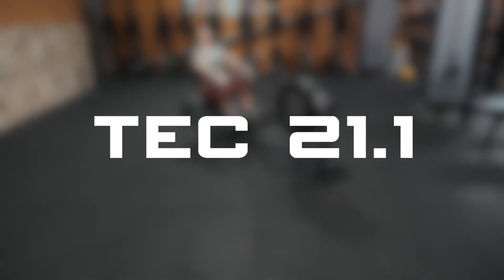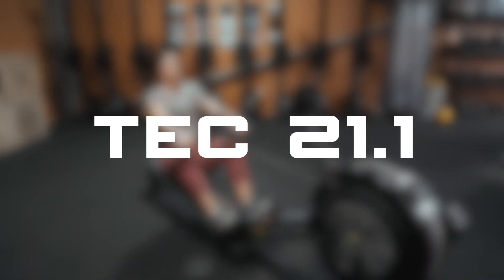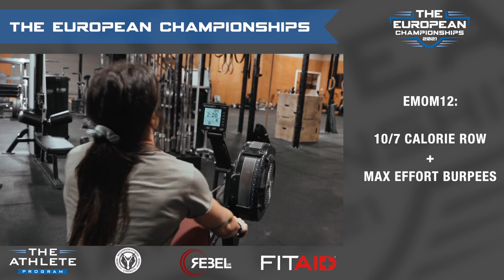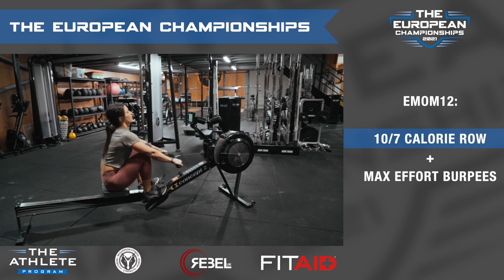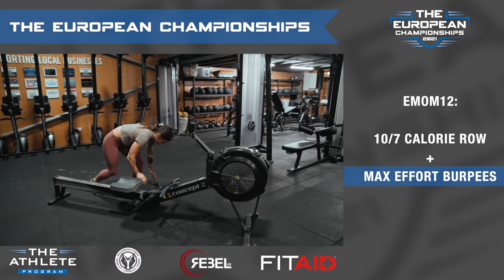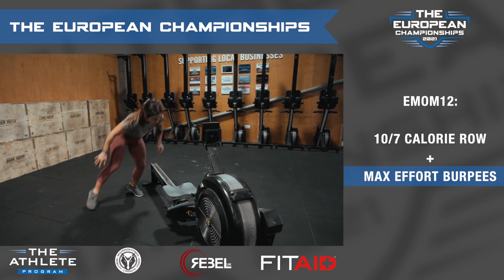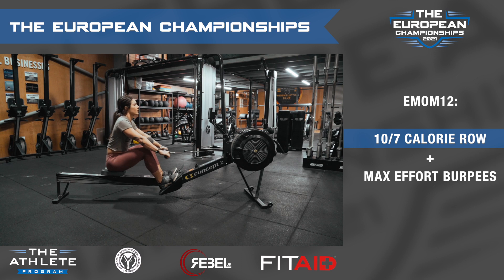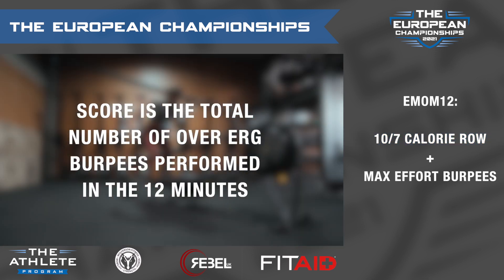The European Championships 21.1 Online Qualifier